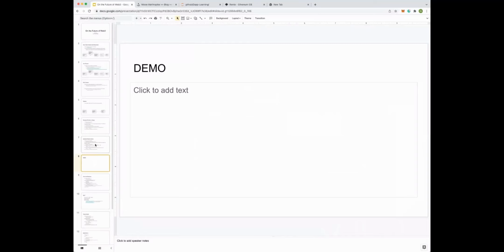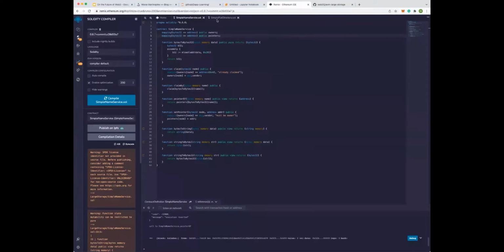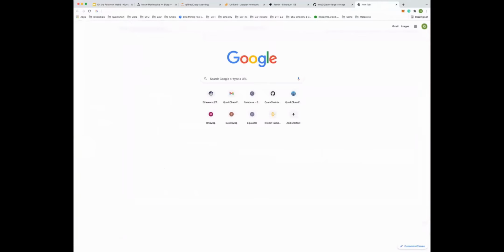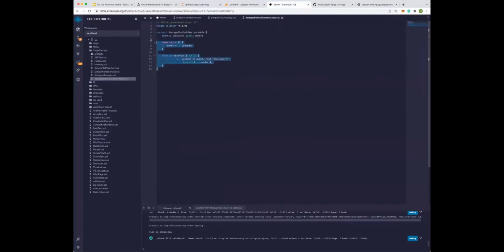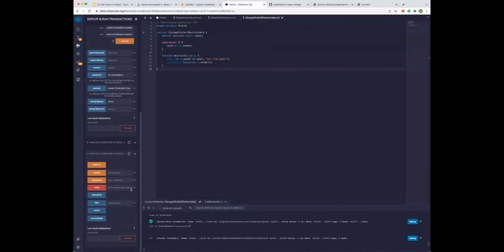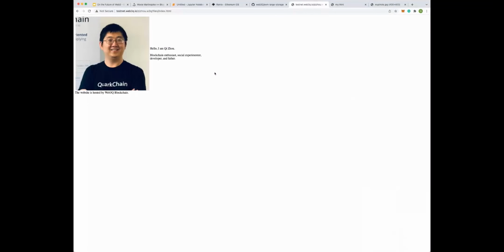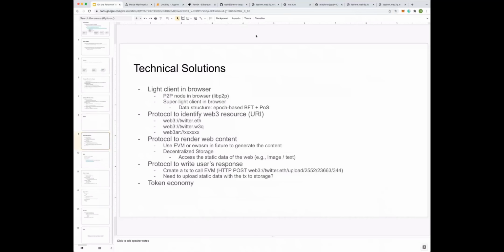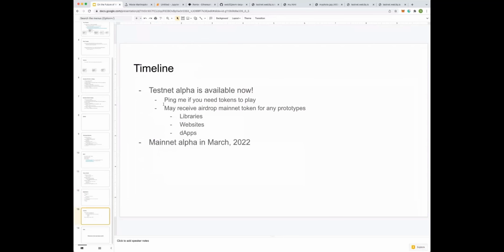On the Future of Web3 (p2)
presenter：QiZhou
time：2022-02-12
content：On the future of web3
presenter's twitter: @qc_qizhou

添加小助手，加入 DappLearning 交流群：
微信号：DappLearning